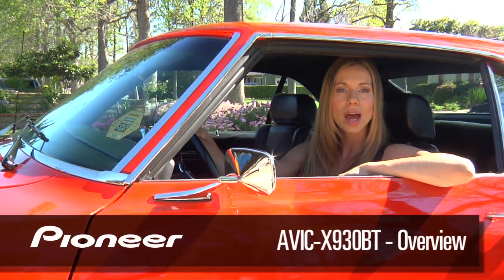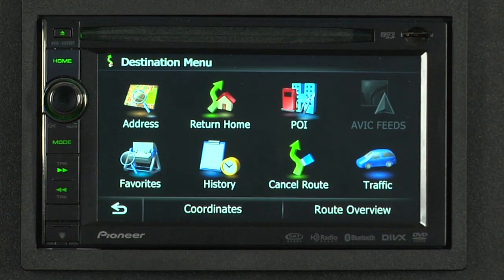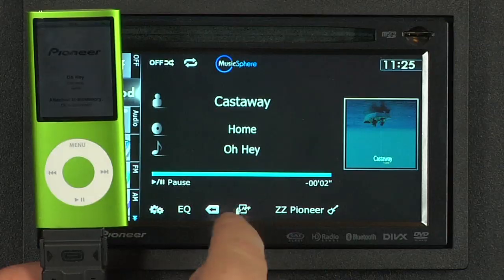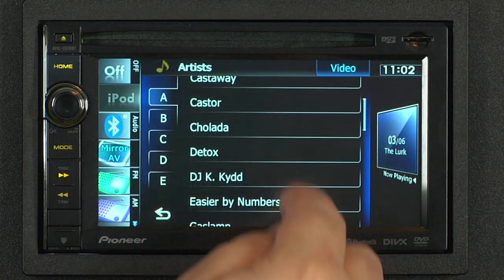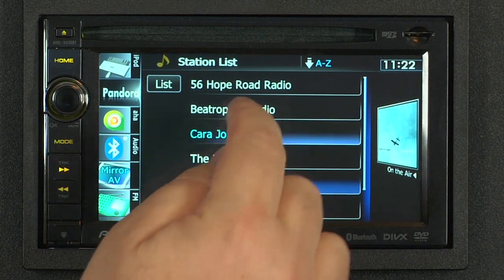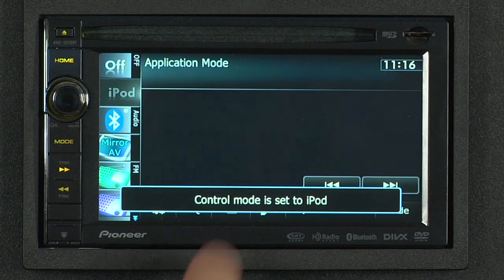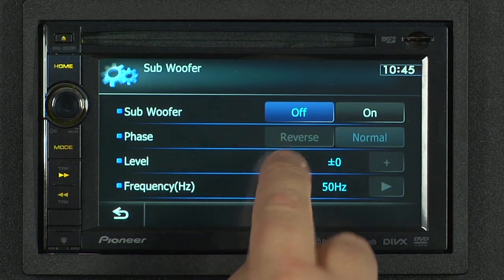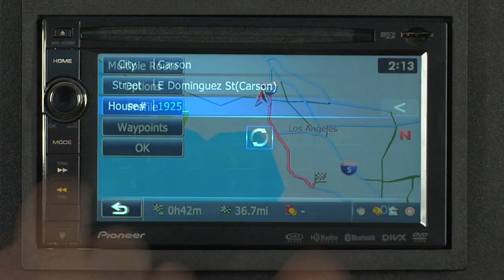Learning Lab- AVIC-X930BT Overview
A complete look at the features and functions of the new AVIC-X930BT in-dash navigation system.